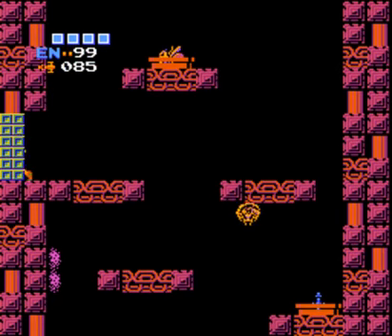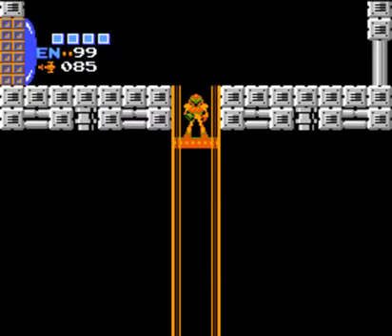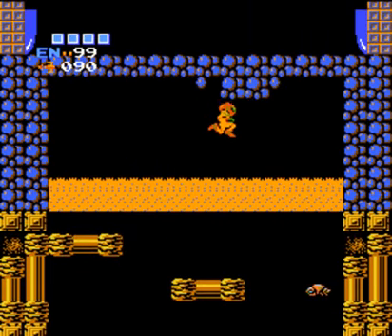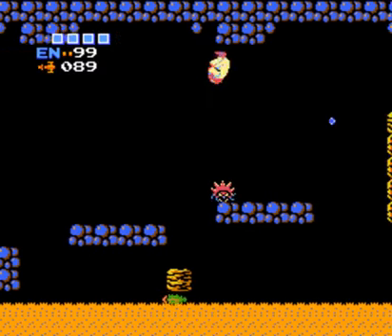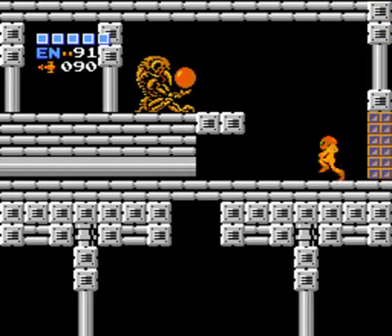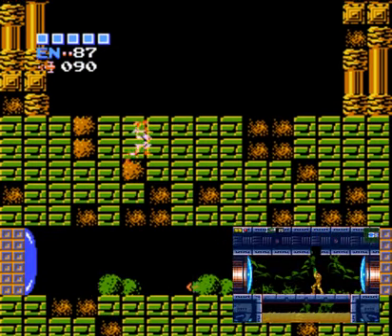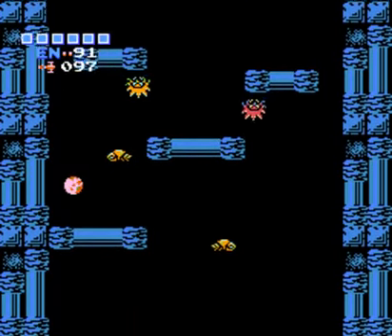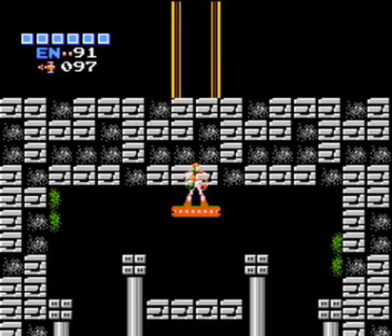Let's Play Metroid 06 - Varia Suit Shuffle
Move over, Indiana Jones Boulder! There's a new unstoppable deadly force in town: the dreaded Picture-in-Picture!